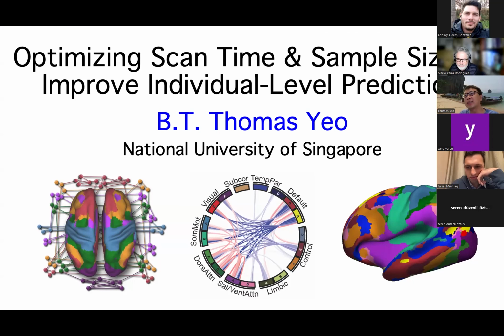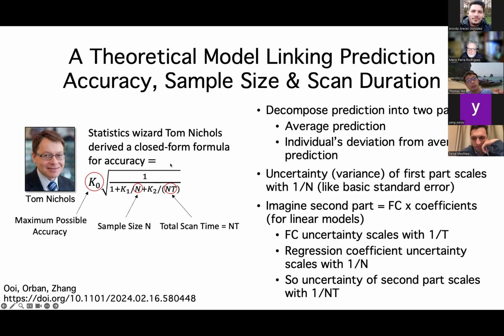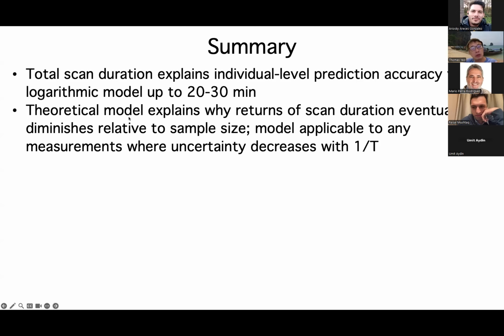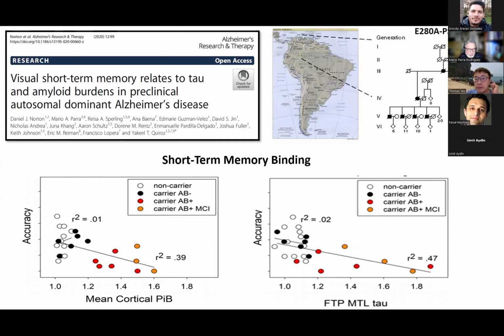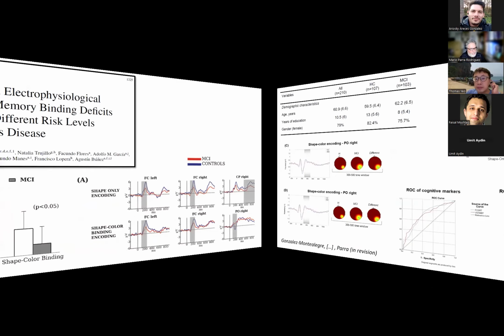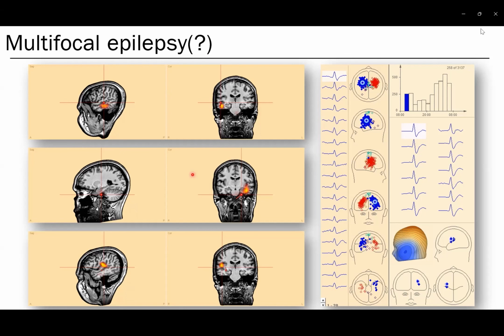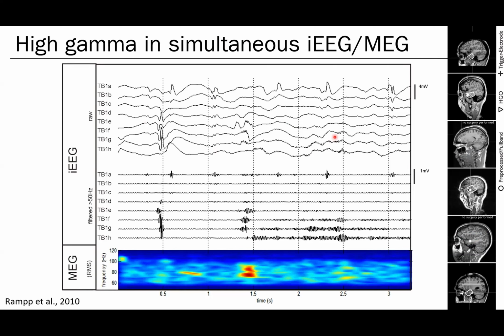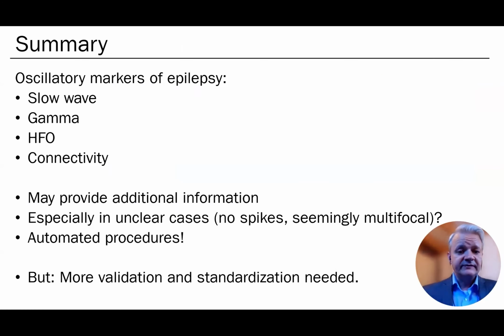GBC Annual Meeting 2024 Day 2 Symposium 4: Neuroimaging and Disease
Optimizing Scan Time and Sample Size to Improve IndividualLevel Prediction by Thomas Yeo

Are there EEG markers of critical transition points in the
continuum from normal aging to Alzheimer’s disease? by Mario Parra,

From Delta to High Frequency Oscillations: Dynamics of
Epileptic Networks by Stefan Rampp